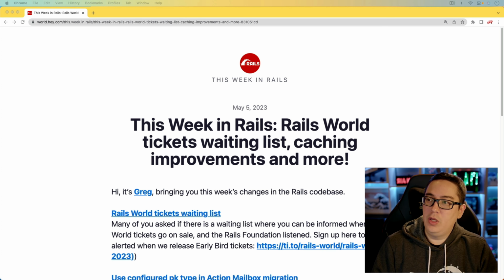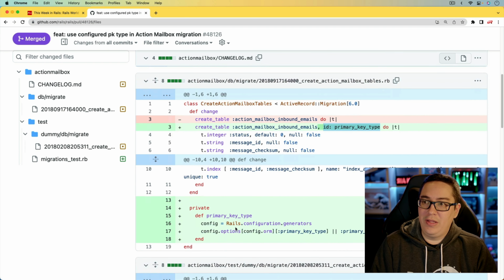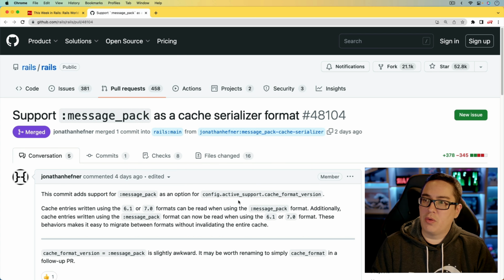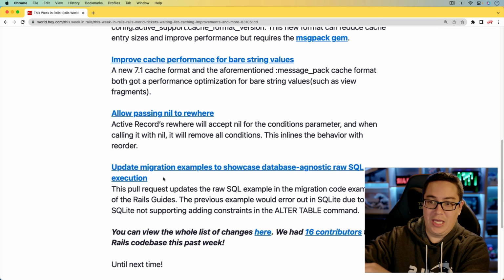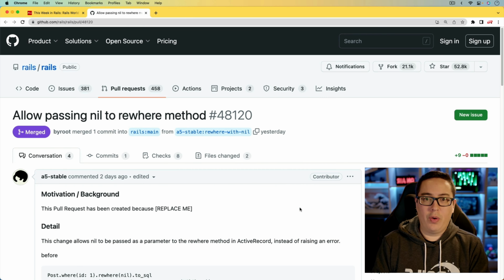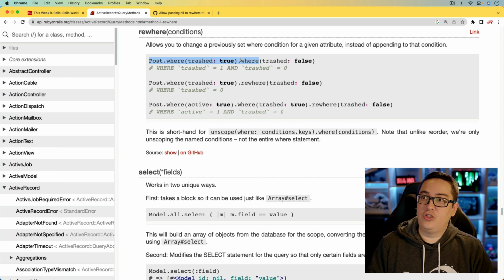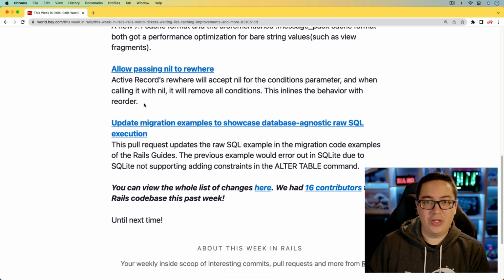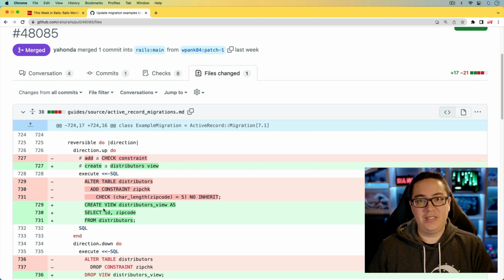This Week in Rails - May 5th, 2023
Rails World tickets waiting list, caching improvements and more!

00:00 - Introduction
00:08 - Rails World tickets waiting list
00:33 - Use configured pk type in Action Mailbox migration
01:28 - Support :message_pack as a cache serializer format
02:05 - Improve cache performance for bare string values
02:58 - Allow passing nil to rewhere
04:48 - Update migration examples to showcase database-agnostic raw SQL execution
05:17 - Contributors